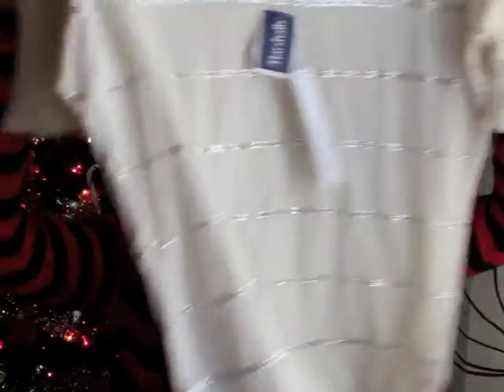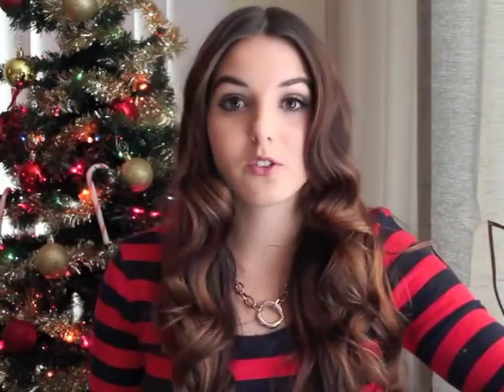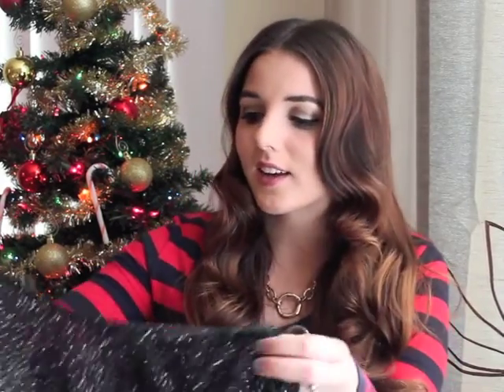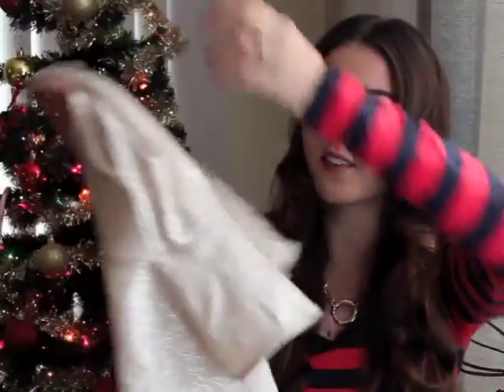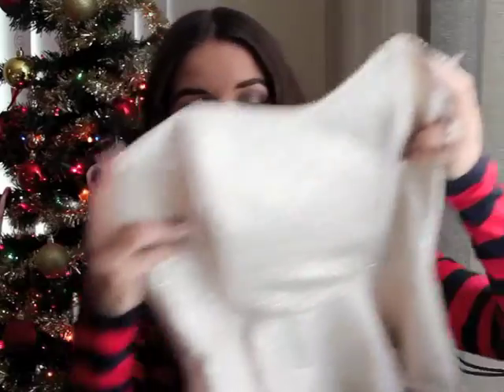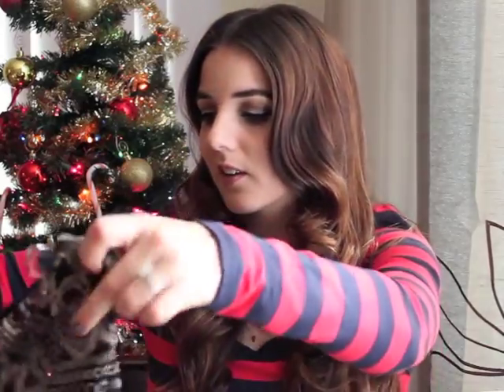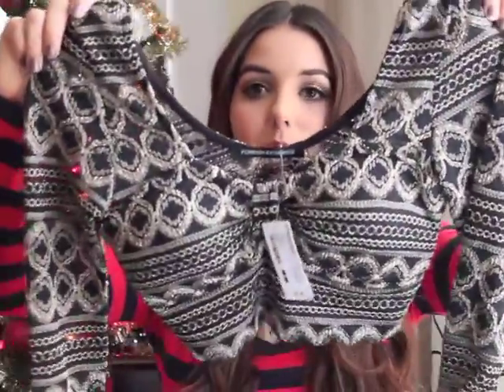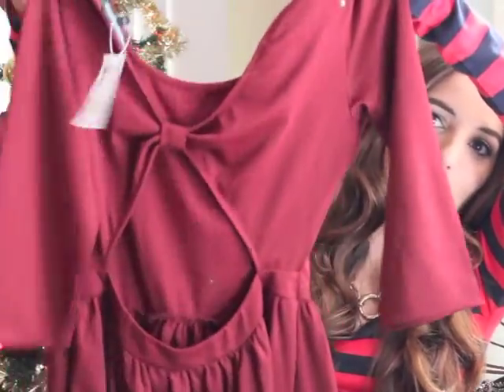Foreign Exchange & Marshalls Collective Haul!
My new website is UP!!! Go check it out :)

Hey Fashion Lover,
After running around looking for Christmas presents, I got caught up doing a little shopping for myself! Just wanted to show you some of the things I found. Enjoy :)
Eryka Couture